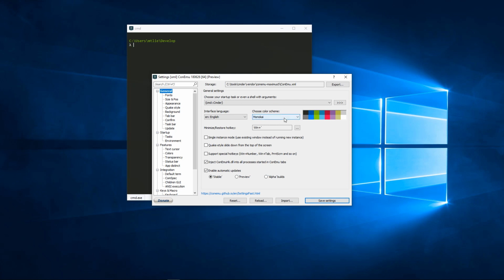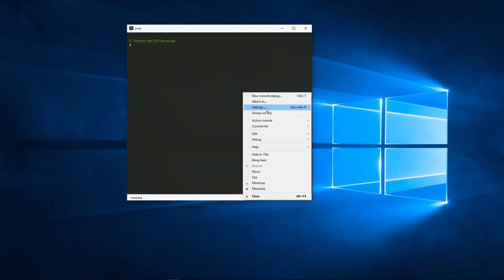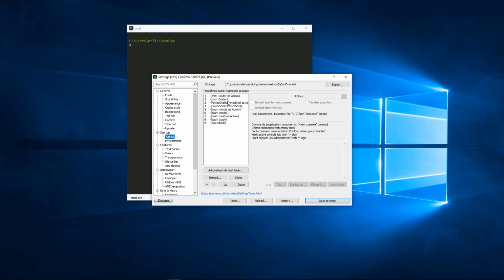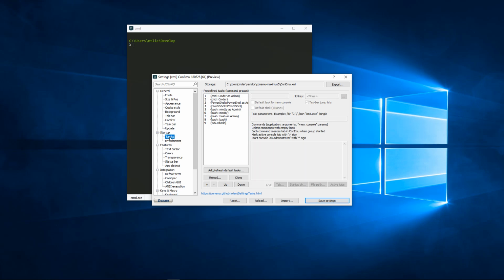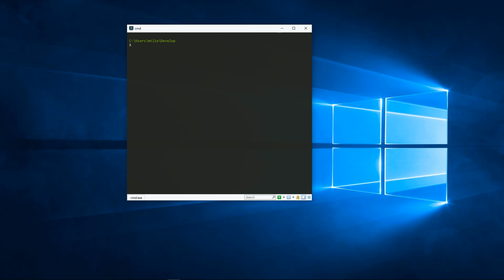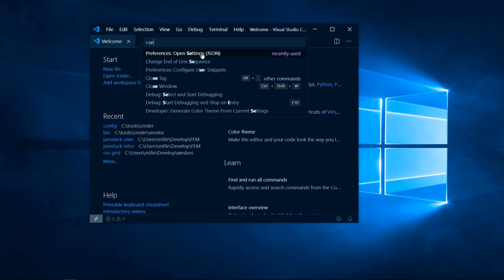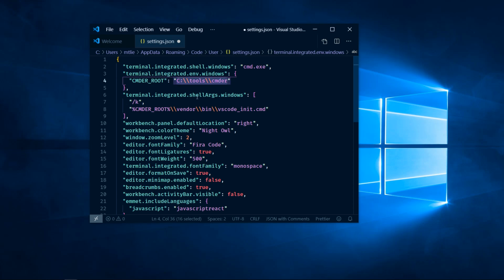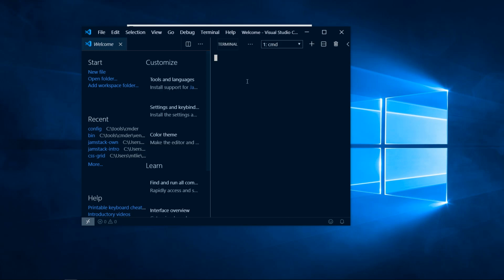Configure VS Code to use Cmder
VS Code config used in video:

  "terminal.integrated.shell.windows": "cmd.exe",
  "terminal.integrated.env.windows": {
    "CMDER_ROOT": "C:\\tools\\cmder"
  "terminal.integrated.shellArgs.windows": [
    "/k",
    "%CMDER_ROOT%\\vendor\\bin\\vscode_init.cmd"

**Note**
 "CMDER_ROOT": "C:\\tools\\cmder"

That line has the "tools" directory listed because that is where I chose to install cmder.  Any directory is generally fine, though there have been known issues with using directories that contain spaces--such as "Program Files"